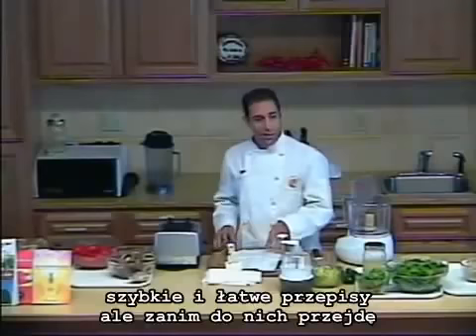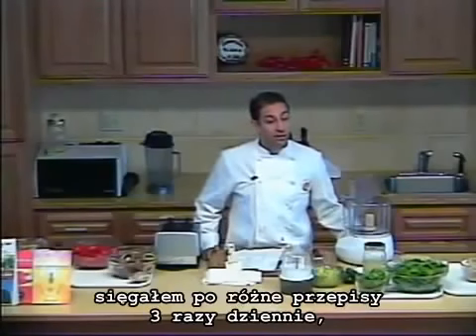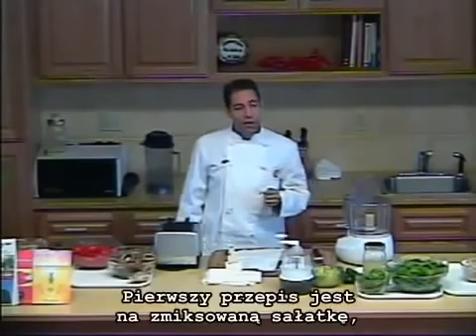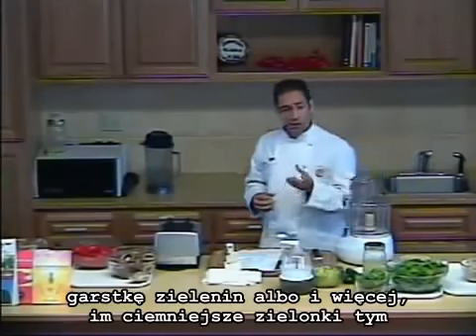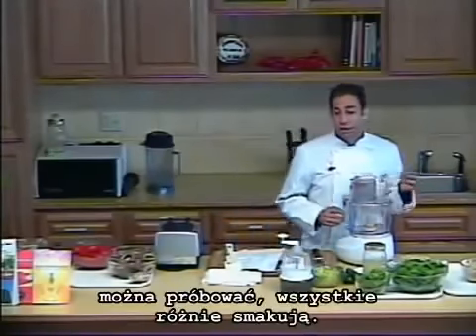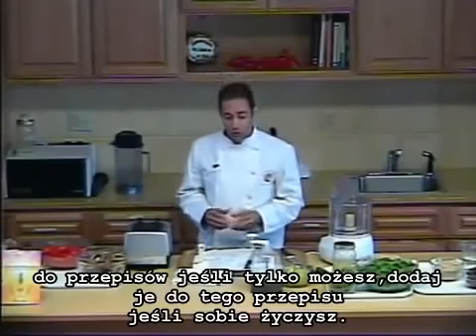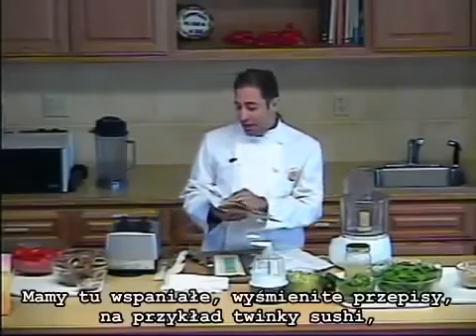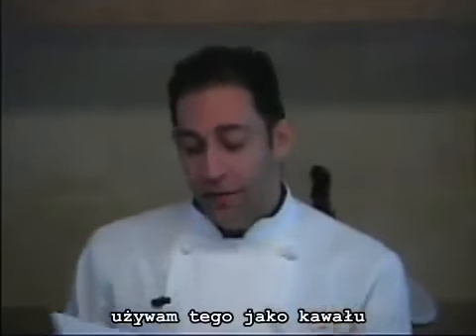Surowe przepisy - Paul Nison w kuchni (2/3) [PL]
Więcej:

Więcej: